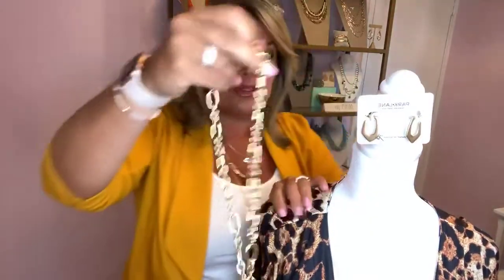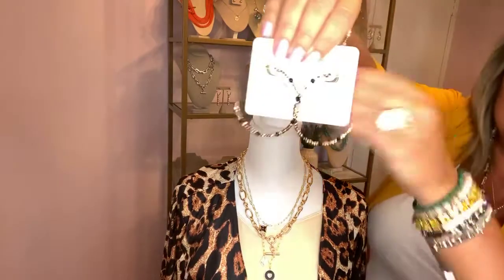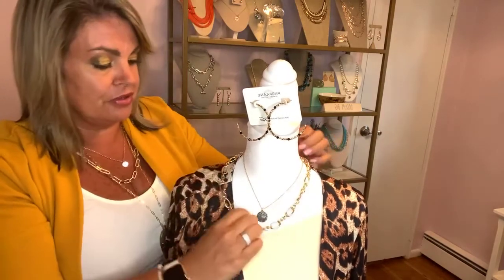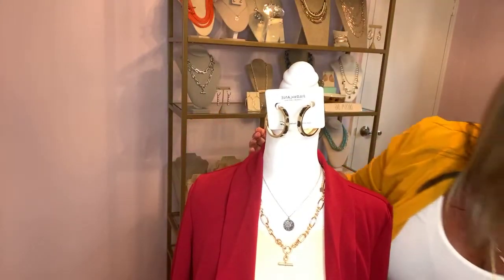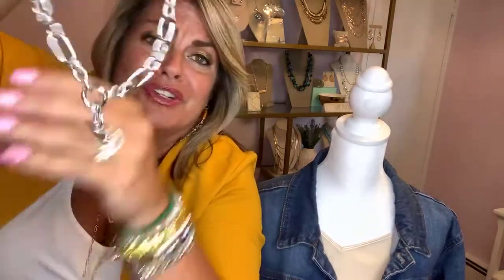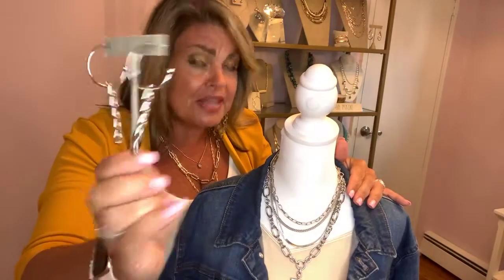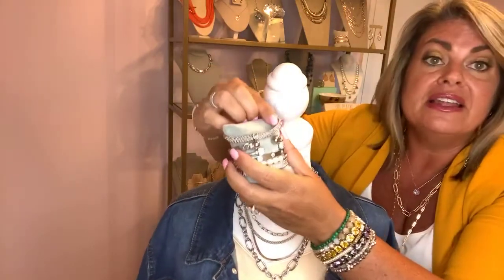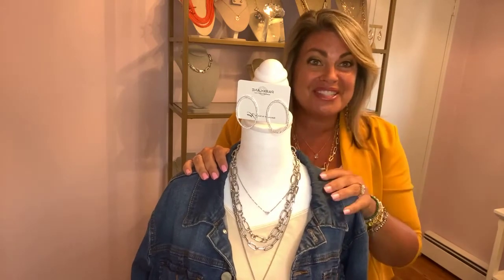The NEW Influencer Necklace!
Company VP Michele Zito shares several looks for this incredible necklace. As the seasons change, this is a must have piece!